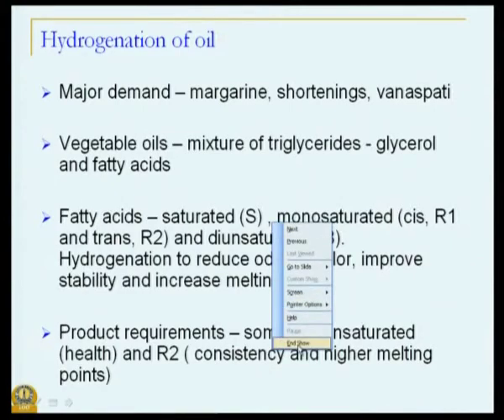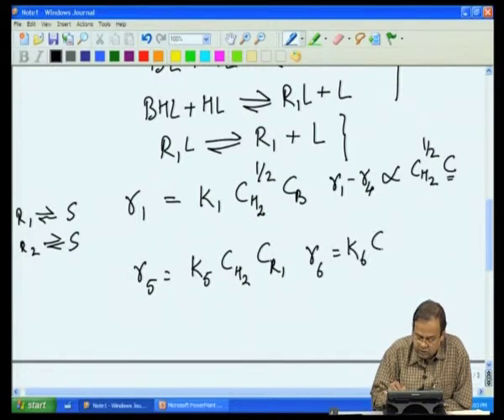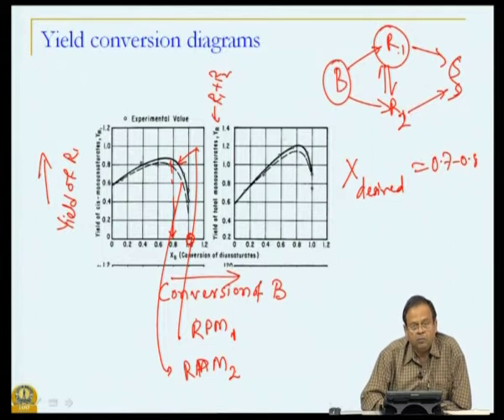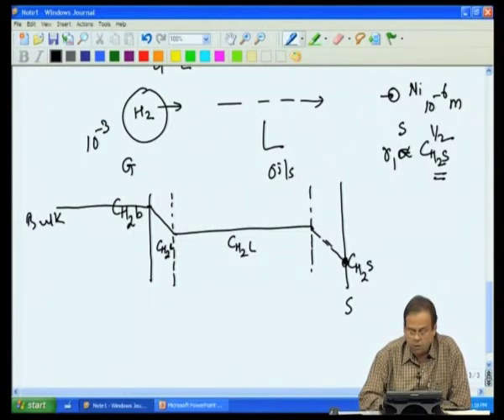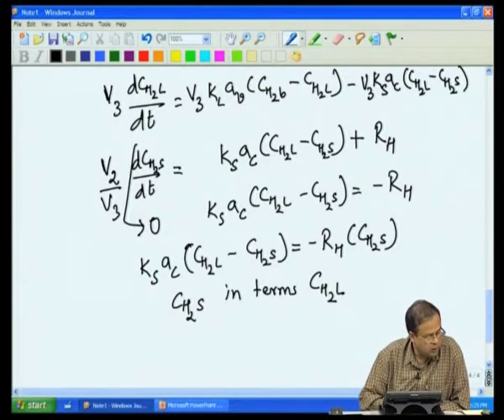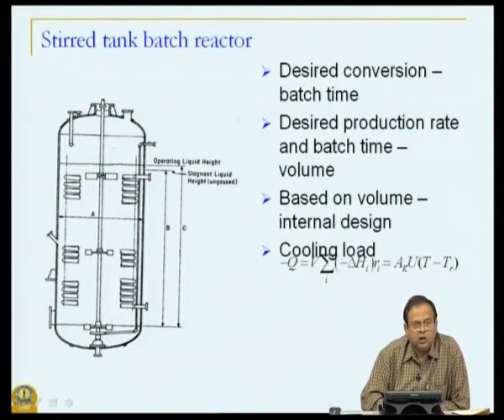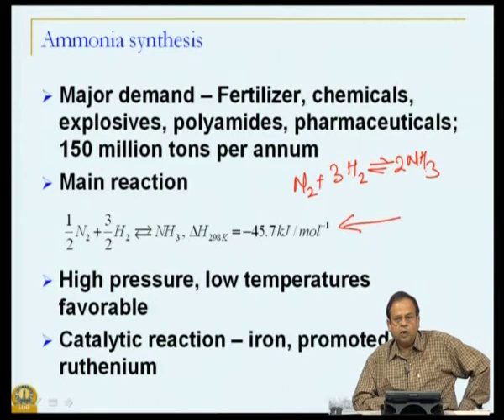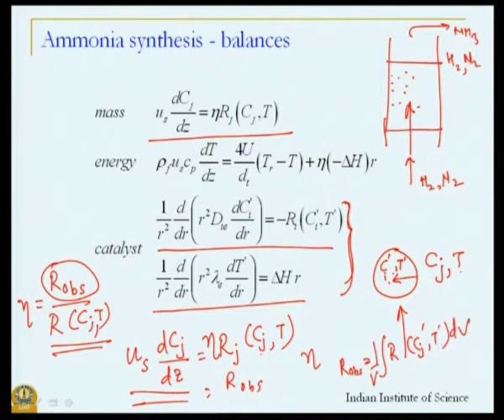Case Study - Ethane Hydrogenation